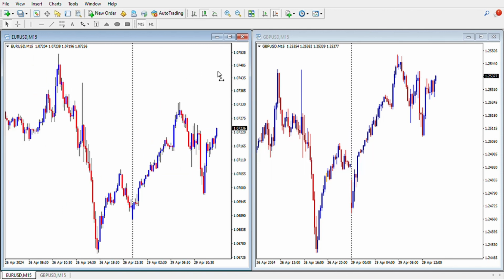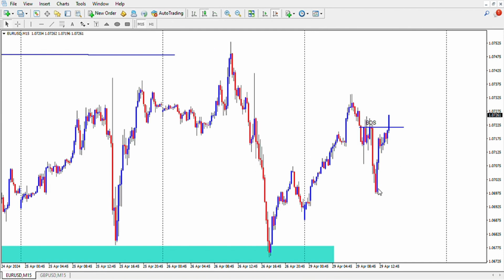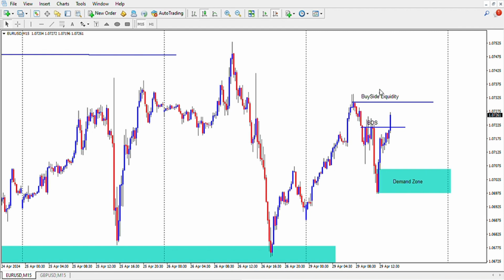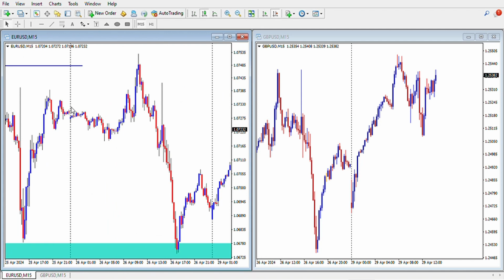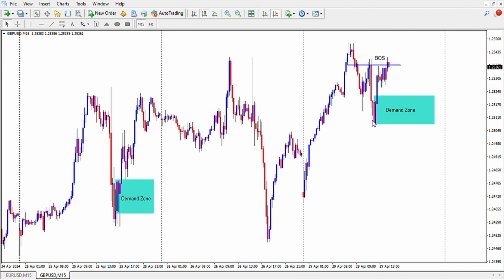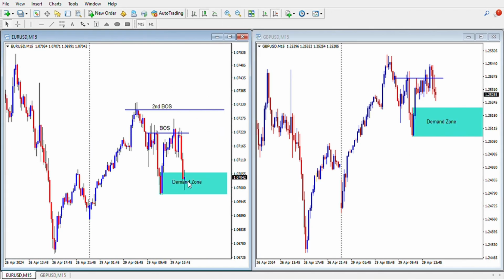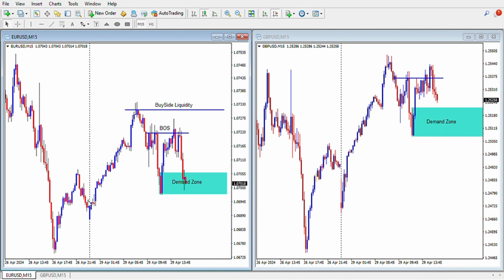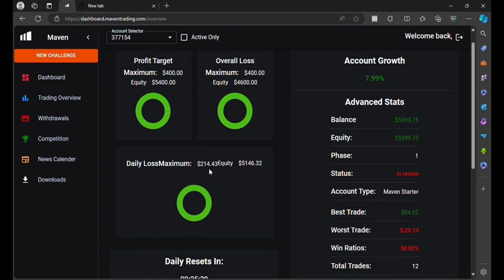$5000 PHASE 1 CHALLENGE PASSED / SUPPLY AND DEMAND / EPISODE 2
PASSING THE $5000 PHASE 1 PROPFIRM CHALLENGE USING THE POWER OF SUPPLY AND DEMAND